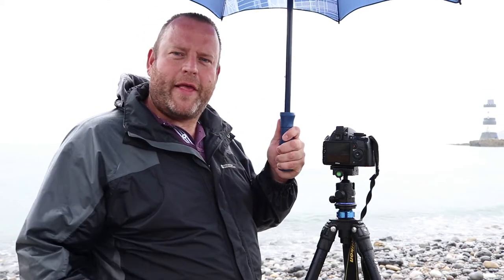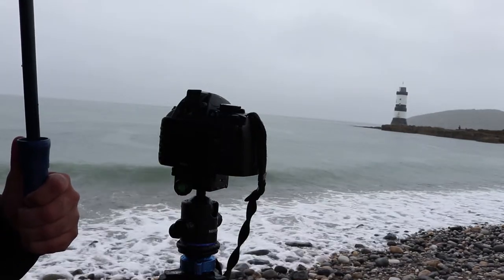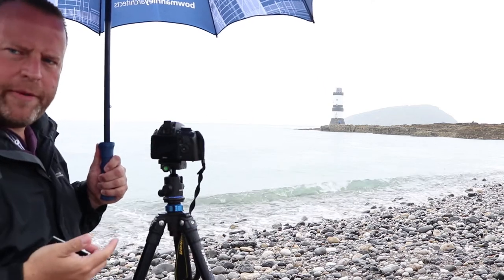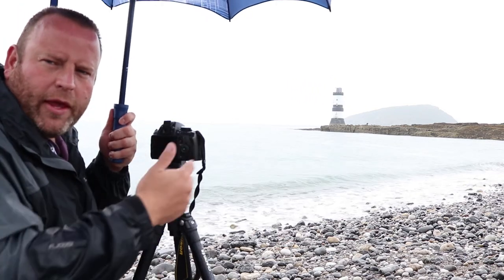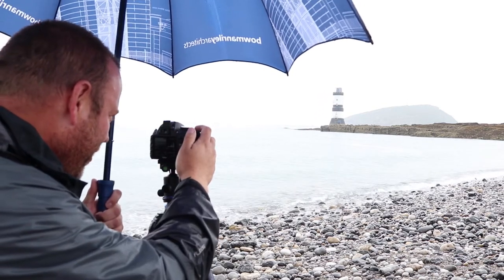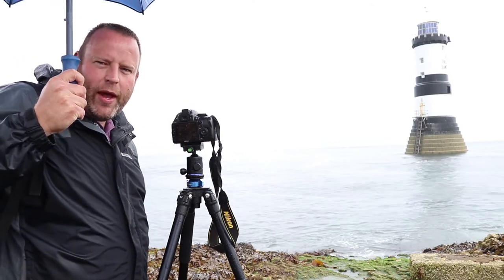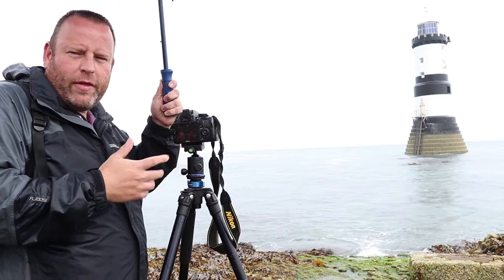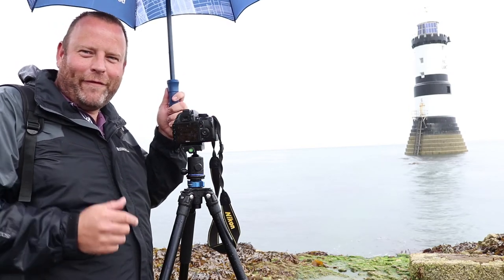How to shoot MONOCHROME and LONG EXPOSURE images | Penmon Lighthouse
In this weeks video I visit Penmon Lighthouse in Wales, this is the last video in the Wales mini series.
The conditions are dull and the heavens have opened so i decode to shoot monochrome and use the 10 STOP ND FILTER to produce some LONG EXPOSURE photos.
I love lighthouses, especially when there situated in the sea, they take a lot of abuse from the elements and the photographs that I take reflect that isolation.